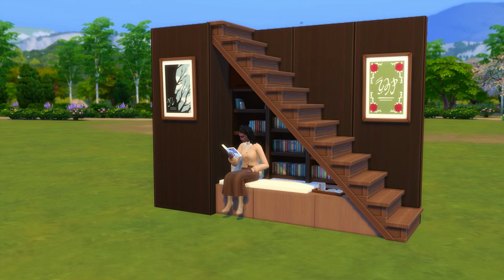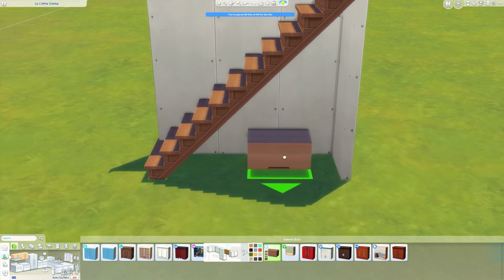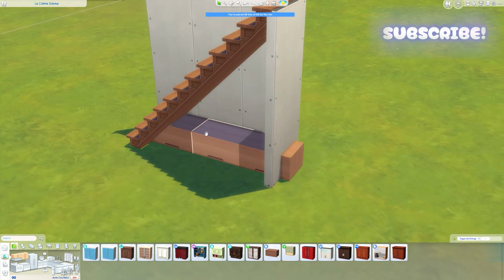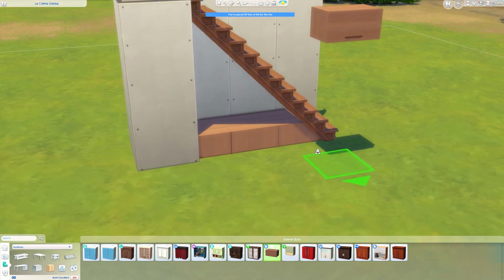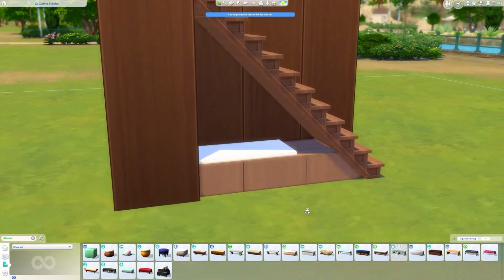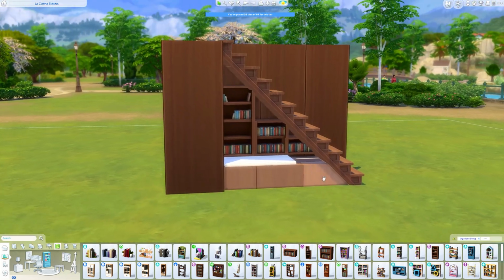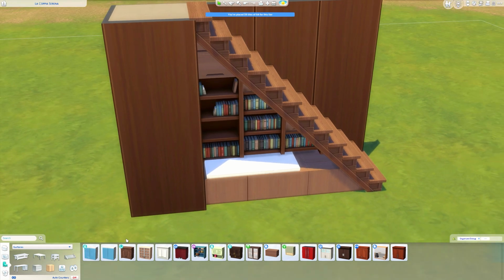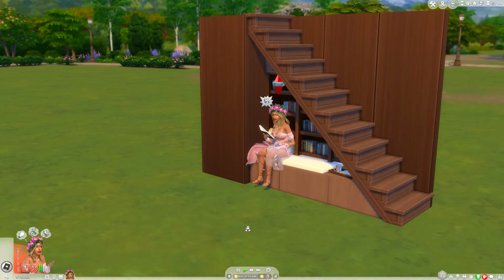Under Stairs Reading Nook │Fully functional │Tutorial │ Sims 4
how to make a understairs reading nook